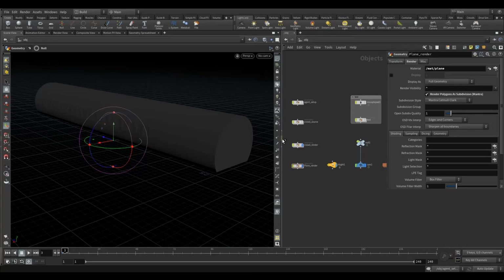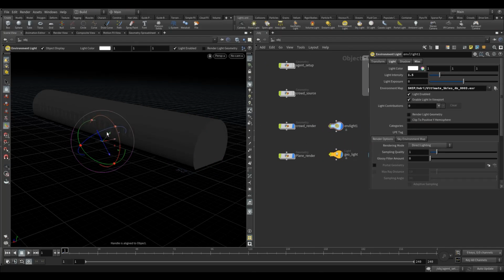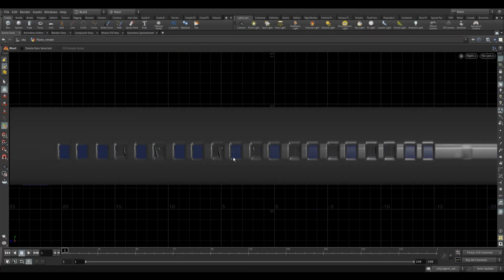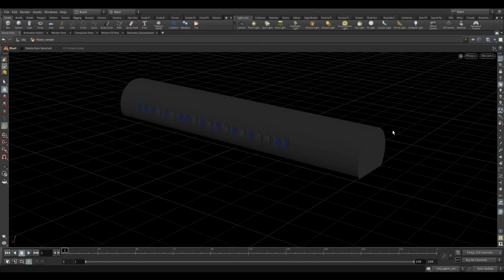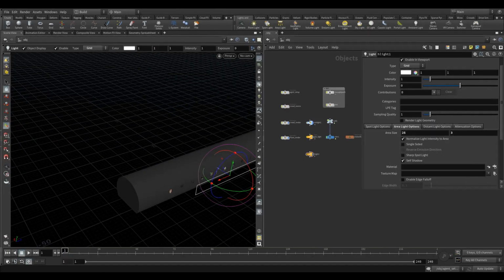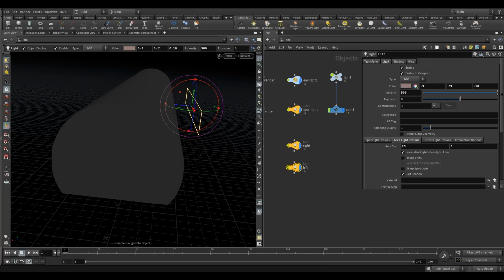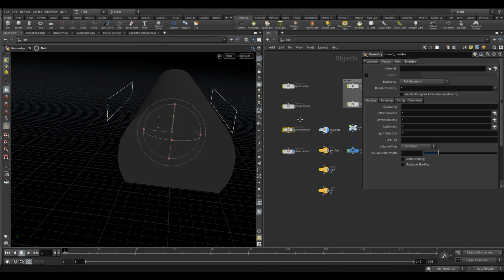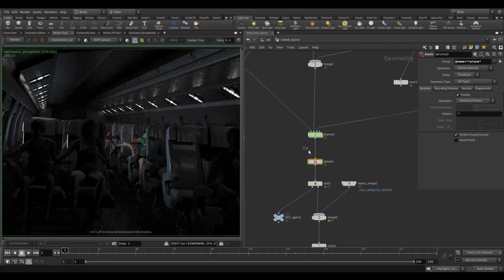module iii week 03 16 finishing the lights v1 1080p